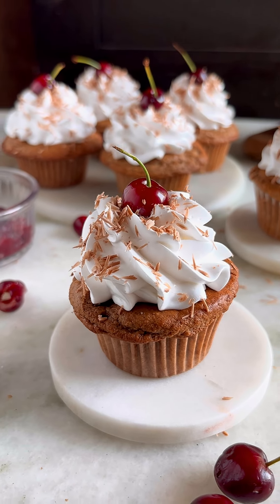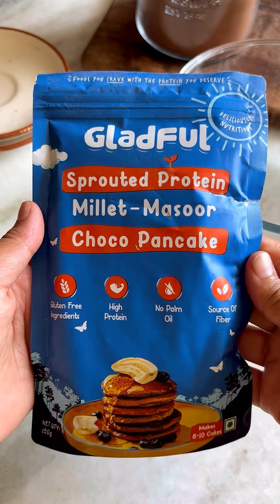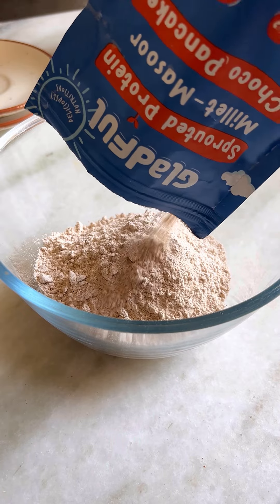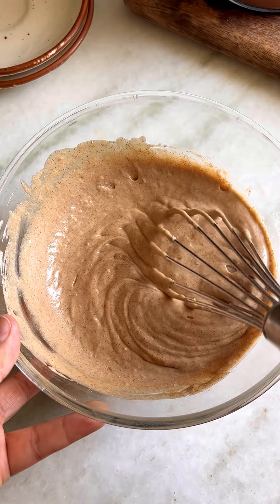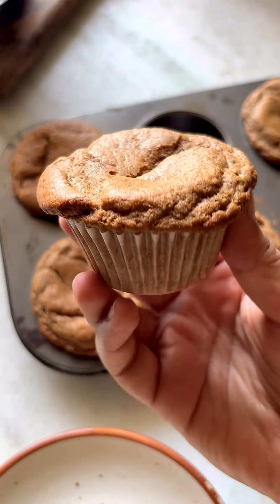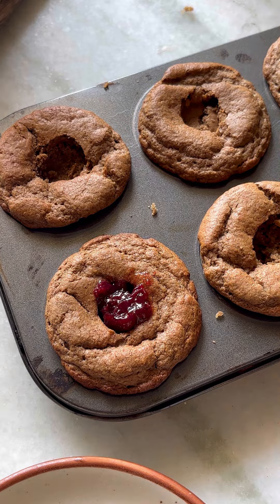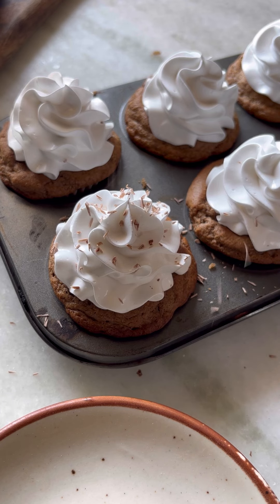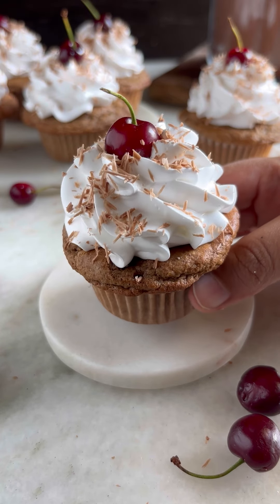Blackforest Cupcakes with protein and less sugar | Cherry on Top | Healthy Desserts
Your 7:00am nutrition needs and your 5:00pm snacking needs, all are taken care of!

Gladful as seen on Shark Tank India, is a brand made by 2 siblings who shared the common pain point of High Protein Indian Diet Staples.

Unlike Fat our body doesn't store protein so we need to have it everyday.
Its essential to meet daily requirements of Protein, but a very common problem most Indians Face is : Good Vegetarian options of Protein and Without Compromising on Taste.

Read the blog to know about us and our Food Solutions for you

You can also find us online on Amazon, Blinkit, Swiggy & Zepto
We're present in Modern Bazaar, Tata 1mg, Pharmvilel Pharmacy and many more stores near you